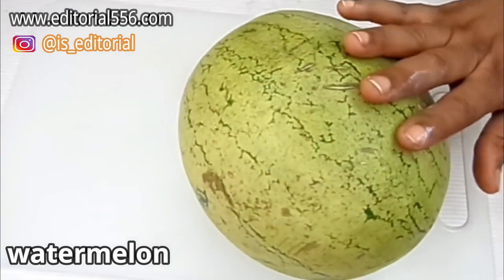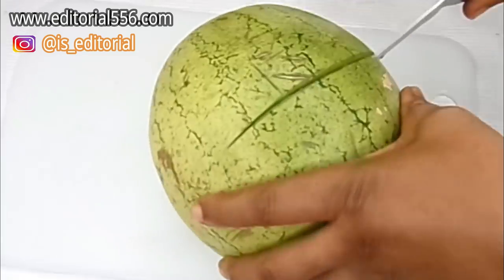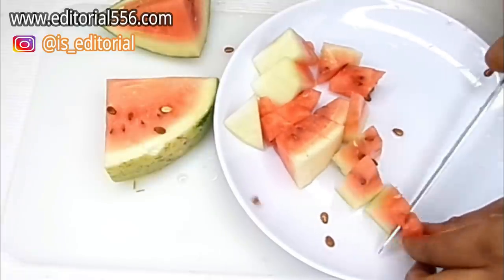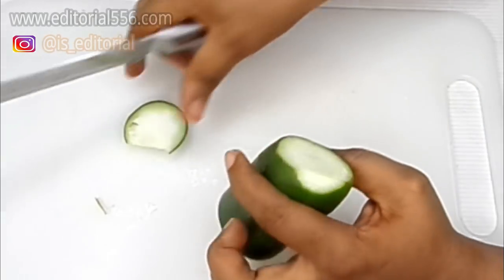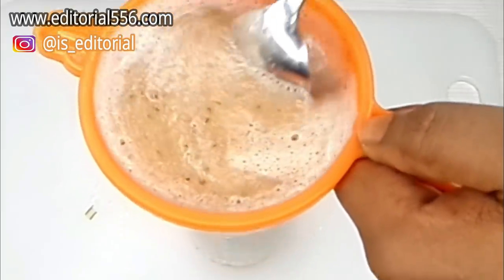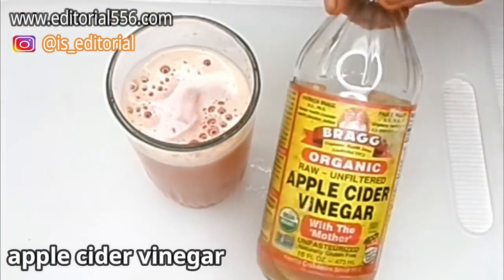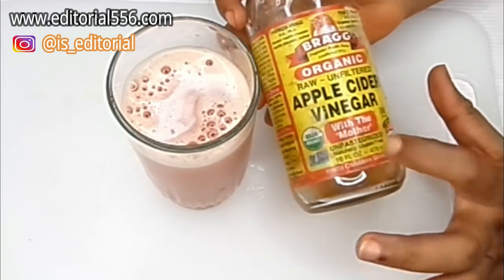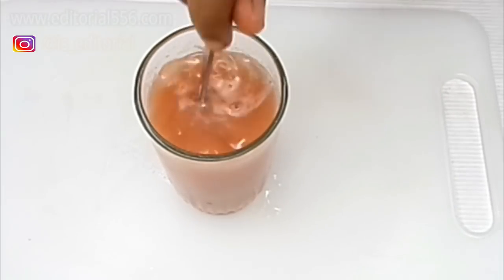NO STRICT RULES NO DIET NO EXERCISE LOOSE STOMACH FAT IN 6 DAYS